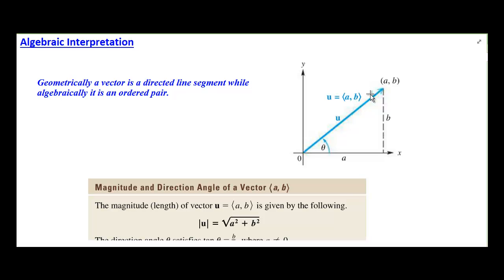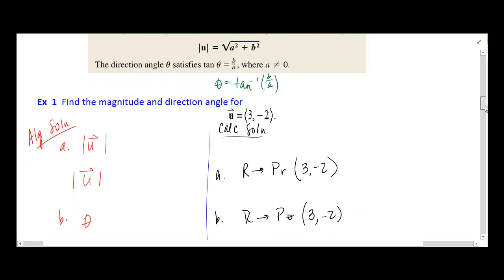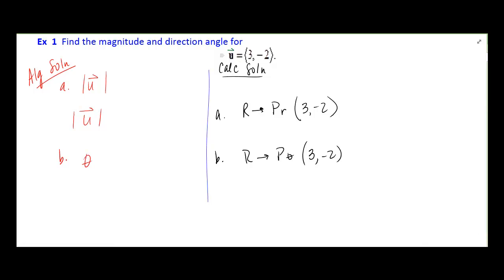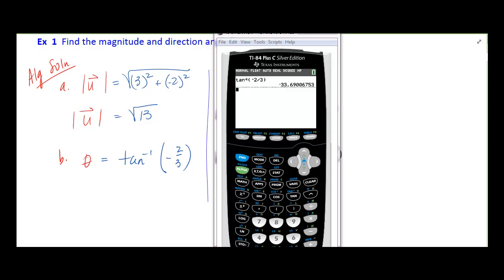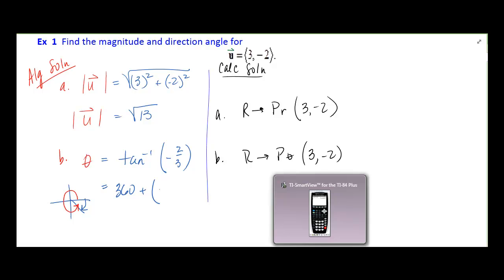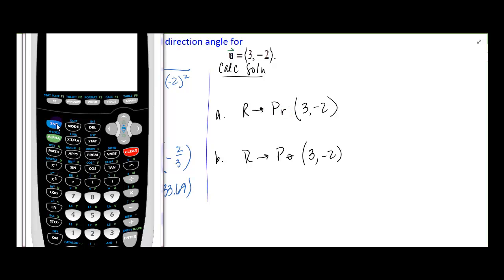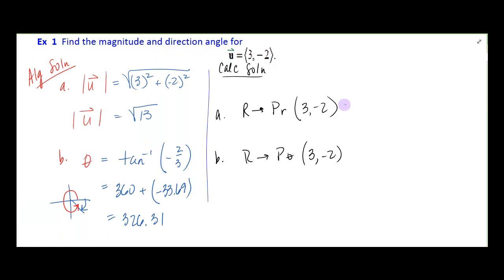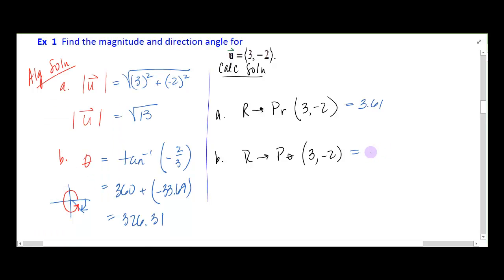Magnitude and Direction